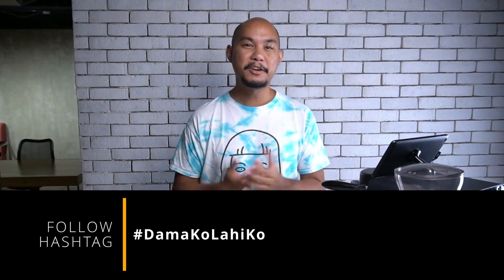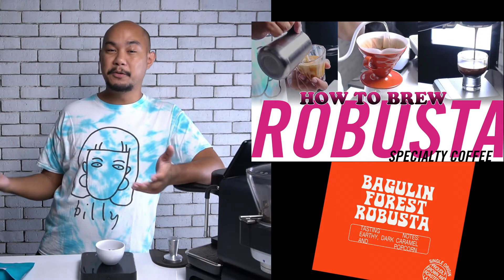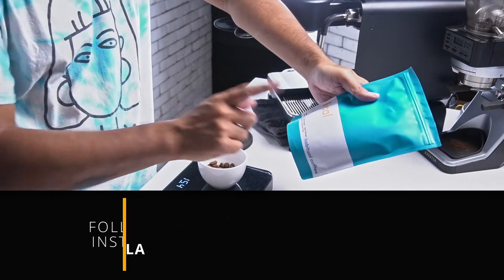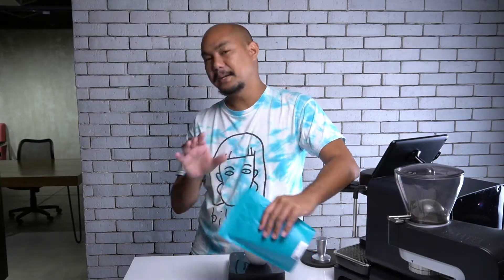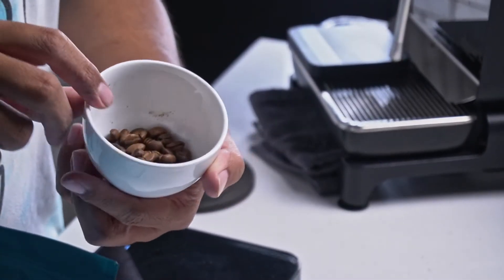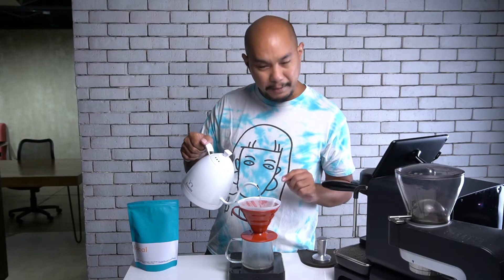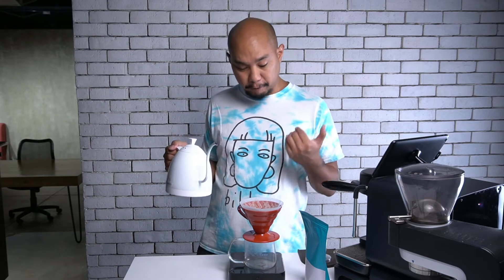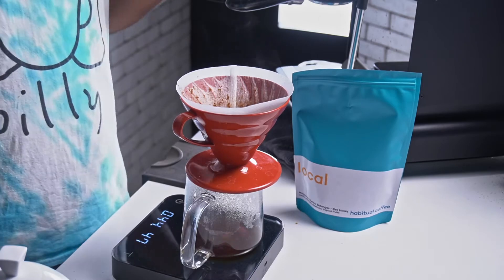Is This A Great BARAKO Coffee? Brewing (V60, Espresso, Latte) Red Honey Liberica By Habitual Coffee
What is Liberica, and can it be a great coffee? Habitual Coffee, a great Manila coffee company sent over a bag of their latest roasted coffee: A red honey processed Liberica from Batangas, right here on the island of Luzon. Hopefully brewing it will help answer that question.

On this tasting journey, we'll be brewing the Liberica specialty coffee as a V60 pour over, as an espresso, and as an espresso with milk. And to celebrate Philippine National Independence day 2021, we'll also explore what this coffee means in the greater scheme of sustainabilty and the future of Philippine coffees. Join us.